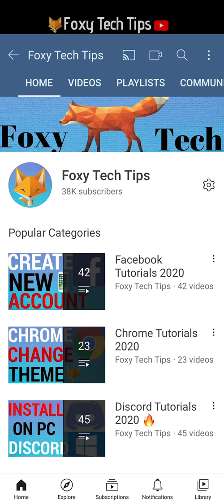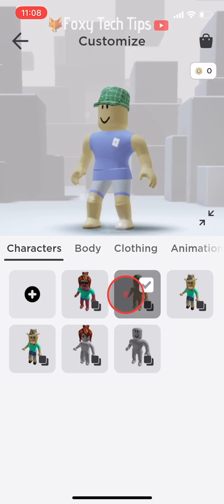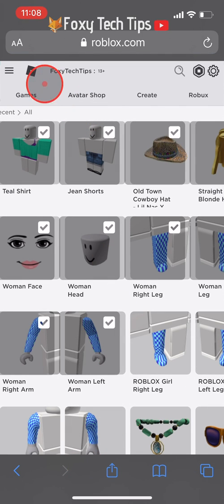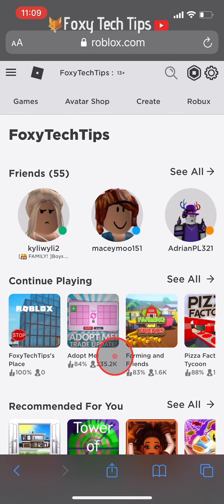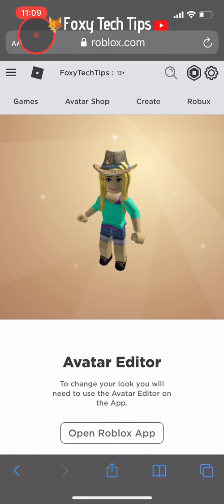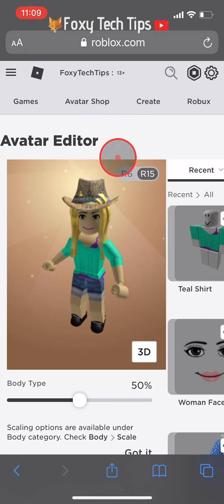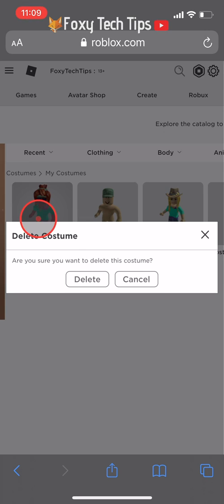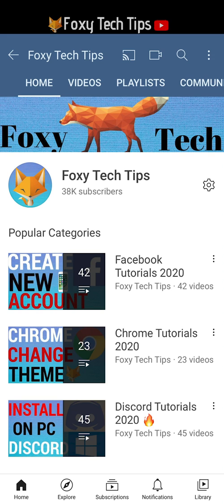How To Delete Outfits /Costumes on Roblox Mobile (Android & IOS)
Easy to follow tutorial on deleting your saved outfits/costumes/characters in Roblox Mobile! Got a load of saved outfits that you no longer use on your Roblox Avatar? Learn how to delete Outfits on Roblox Mobile now! Works on both Android & IOS phones and tablets!

Steps:

When you’re on the Roblox mobile app and you tap on your avatar, you will see a list of all your saved characters, avatars, outfits, costumes, or whatever you want to call them. While you can keep saving new outfits here you can’t delete them for some reason, to delete your Roblox characters on mobile this is what you do.

- First, close the Roblox app and open up a web browser such as Safari or Chrome.

- In the web browser, head over to Roblox.com.

- On the first page, tap ‘continue in browser’.

- You’ll now have to sign in to your Roblox account if you’re not already logged in.

- Now you're logged in, tap the 3 lines button at the top left of the page and then select ‘avatar’.

- It will tell you that in order to edit your avatar you will need to open the Roblox app, but that’s not actually the case.

- If you’re on safari, tap the AA button at the top left, from there choose ‘request desktop site’.

- If you’re on Chrome, tap the 3 dots button at the bottom right, scroll down a bit, and then you’ll see ‘request desktop site’.

- Now we’re in desktop view we are allowed access to the desktop avatar editor.

- Hover over the costumes tab at the right of the avatar page and then select ‘my costumes’.

- Find the costume you want to delete and then tap the settings button beside it.

- From there, select ‘delete’. A popup will now appear, tap delete again. Repeat this with as many outfits as you want. When you close and reopen the Roblox app, your changes will have taken effect.